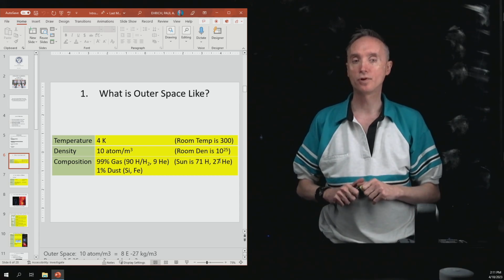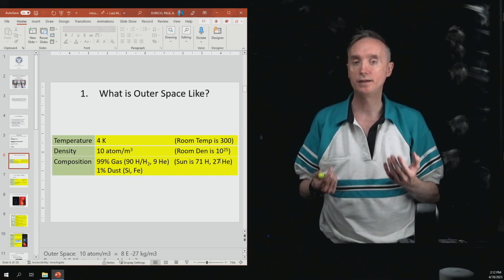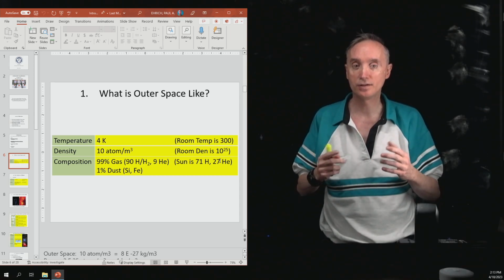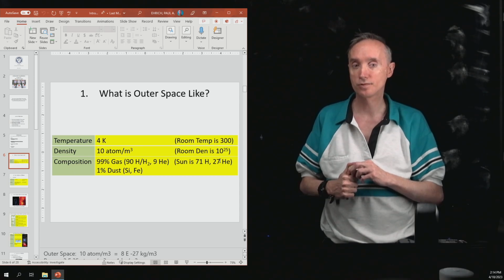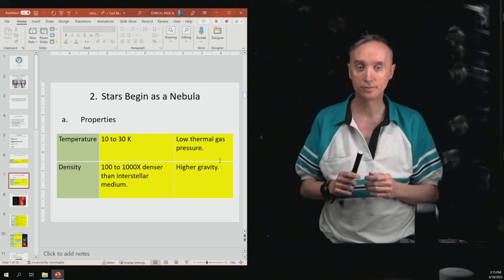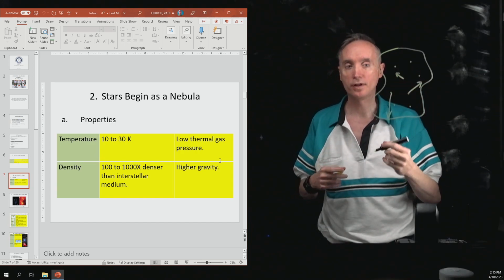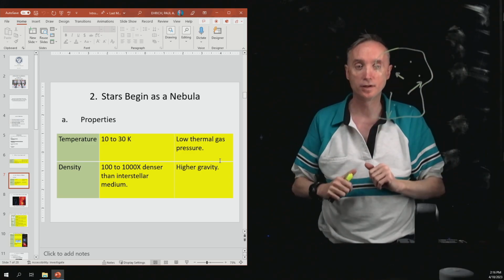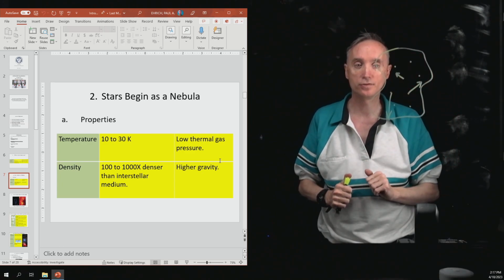Ast 17 2 Properties of Outer Space and Nebulas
In this segment about the birth of stars you will learn about the gases and temperatures of outer space and nebulas (gas clouds that stars come from).